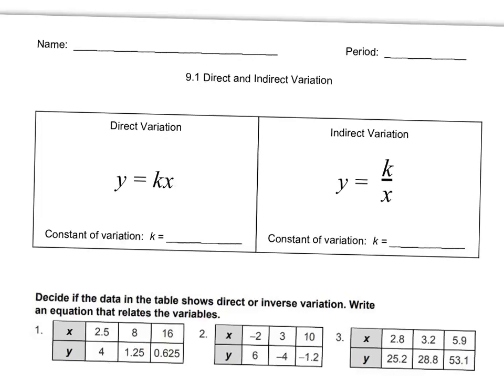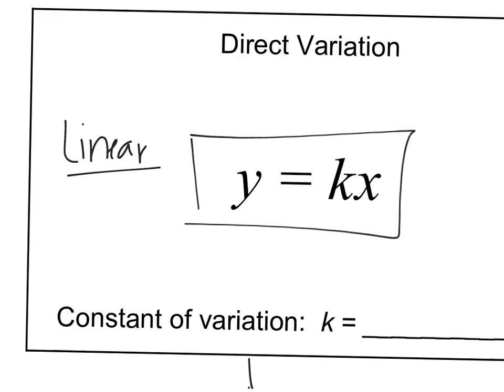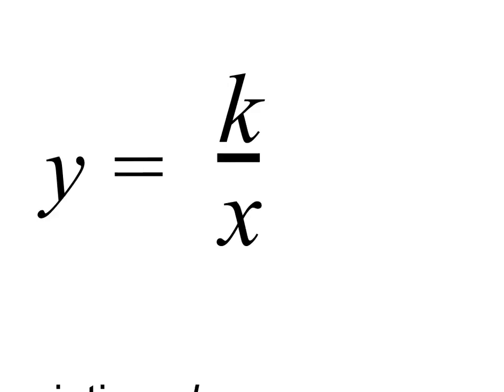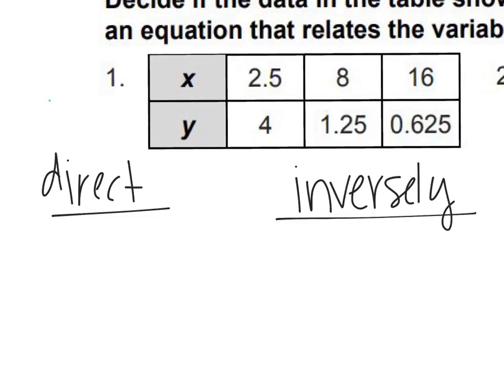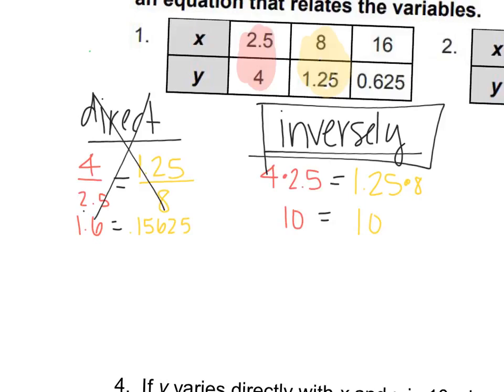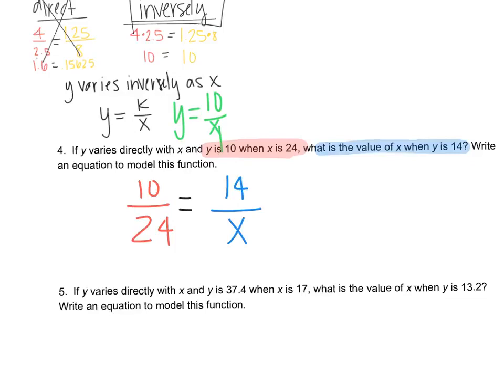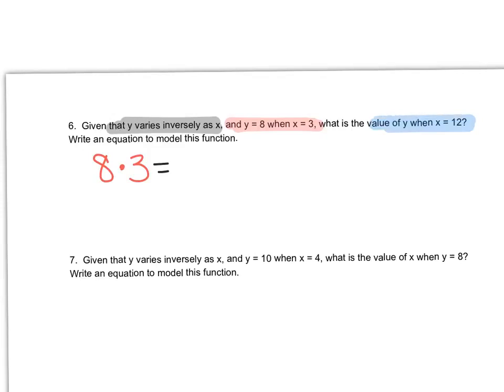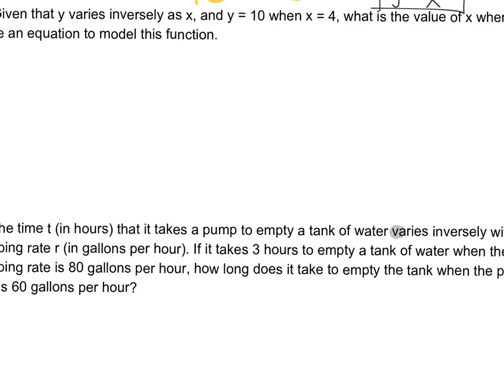9.1 - Direct and Indirect Variation (2/16)